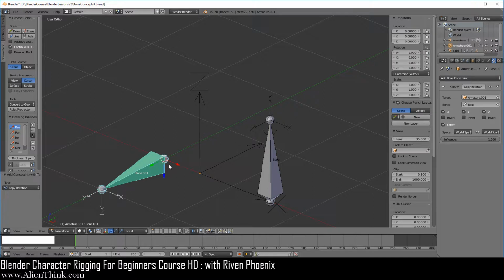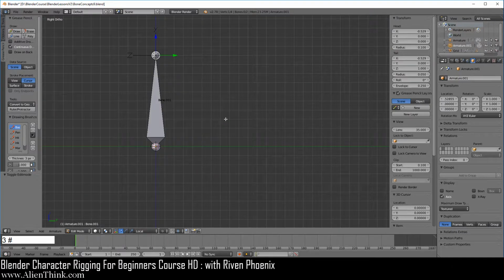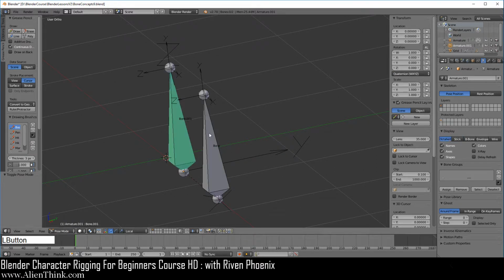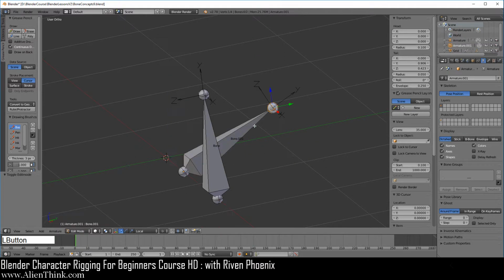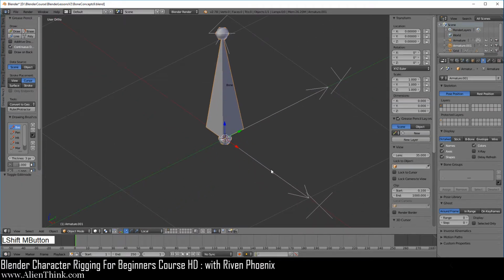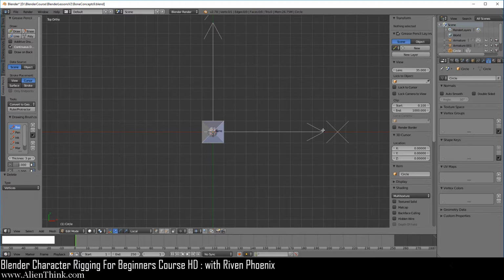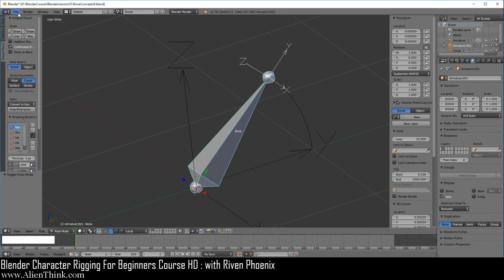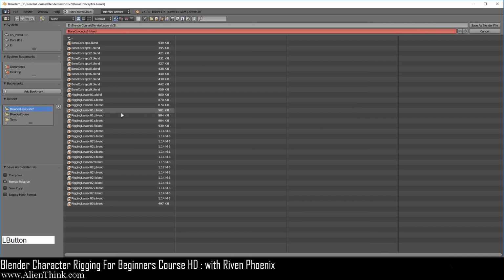Blender Character Rigging Tutorial 65/125 | Riven Phoenix